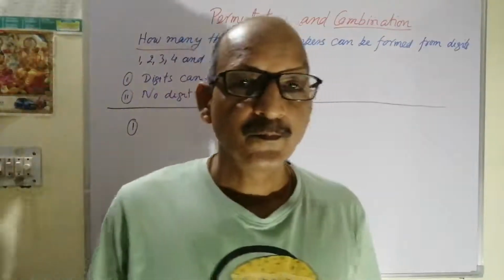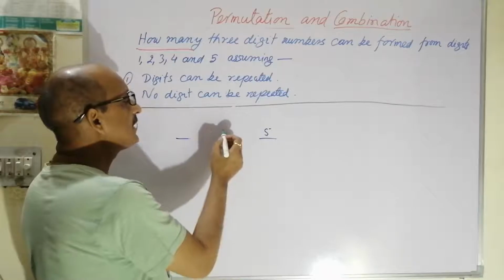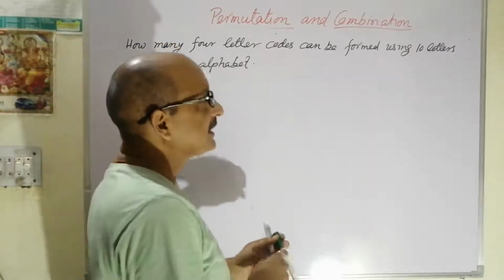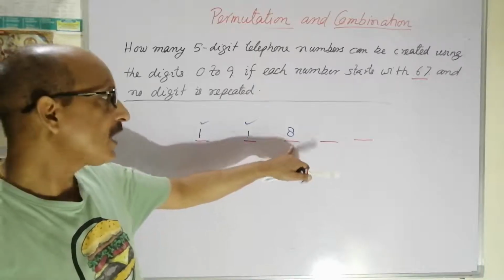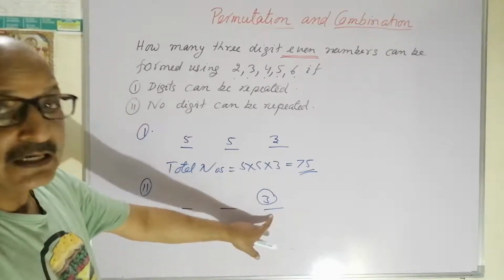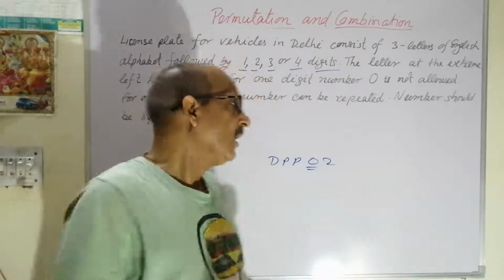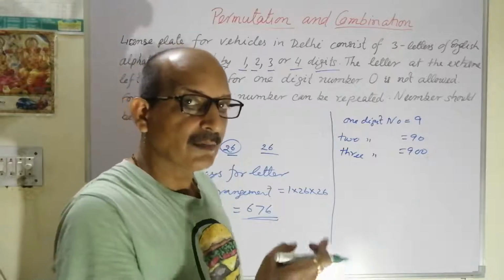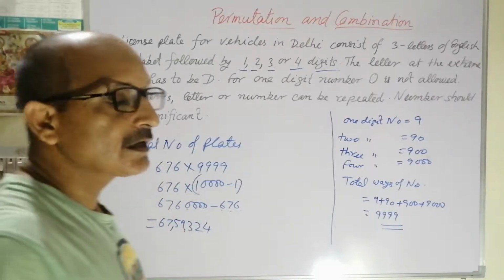PERMUTATIONS & COMBINATIONS (Class XI CBSE)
Questions based on the basics of principle of counting  (even HOTS)
CBSE MATHEMATICS
RBSE MATHEMATICS
SSC MATHEMATICS
IIT JEE MATHEMATICS
COMPETITIVE MATHEMATICS
VIRAL VIDEO